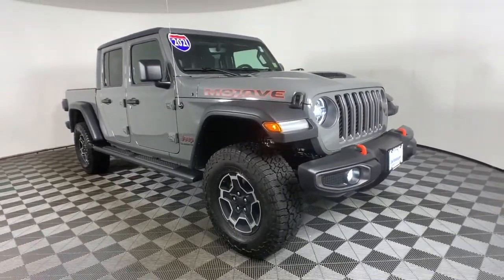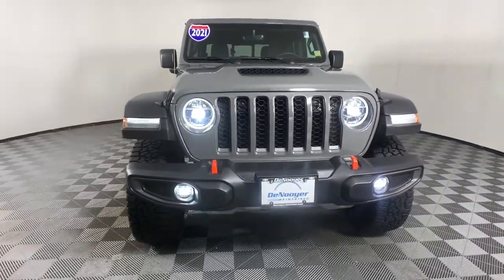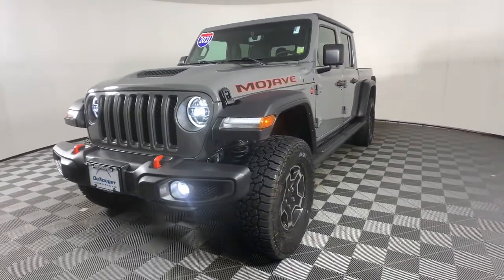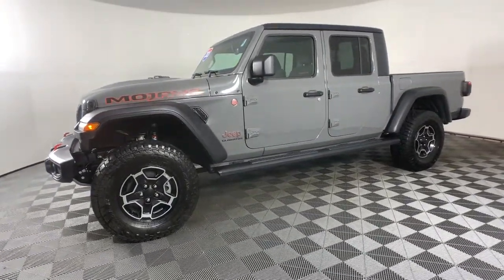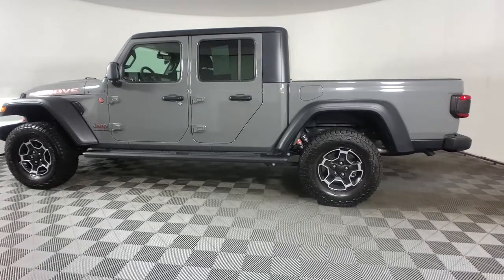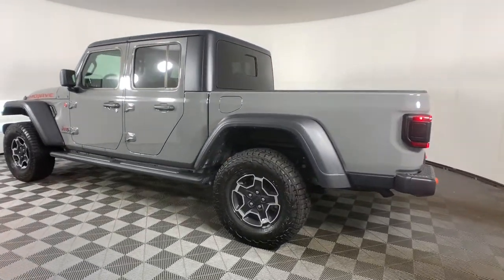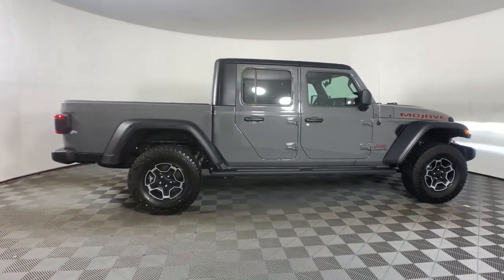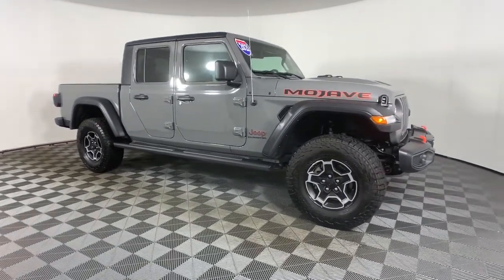2021 Jeep Gladiator Colonie, Albany, Saratoga Springs, Clifton Park, Schenectady, NY 37425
Sting-Gray Clearcoat Used 2021 Jeep Gladiator available in Colonie, New York at DeNooyer Chevrolet. Servicing the Albany, Saratoga Springs, Clifton Park, Schenectady, NY area.

DeNooyer Chevrolet
127 Wolf Road

CARFAX One-Owner. Clean CARFAX. Sting-Gray Clearcoat 2021 Jeep Gladiator Mojave 4WD 8-Speed Automatic 3.6L V6 24V VVT ***CLEAN CARFAX***, ***ONE OWNER TRADE***.brbrRecent Arrival! Odometer is 12558 miles below market average!brbrAwards:br  * JD Power Initial Quality Study (IQS)